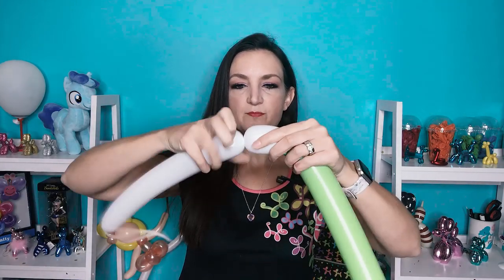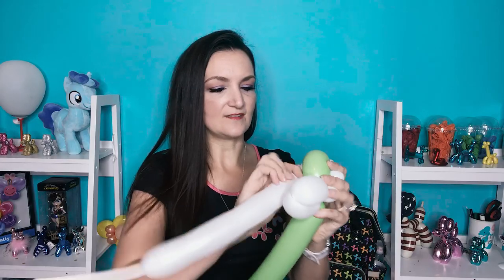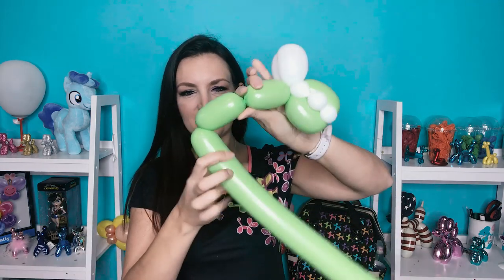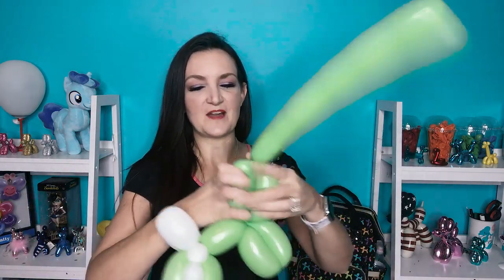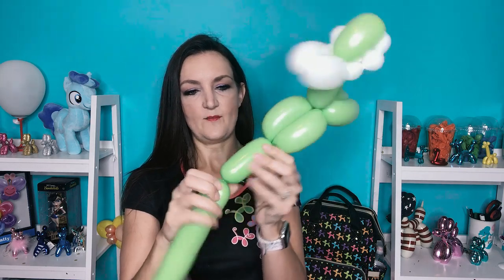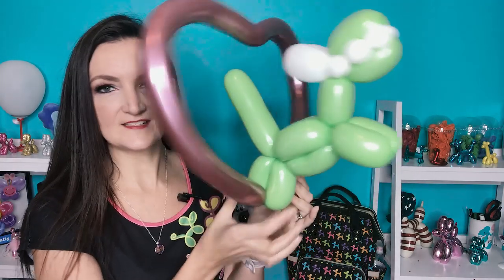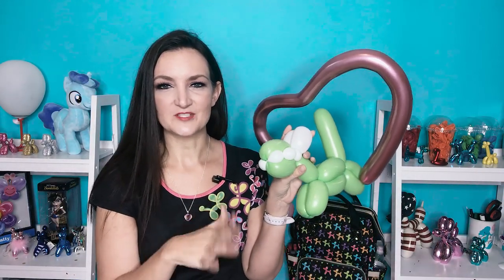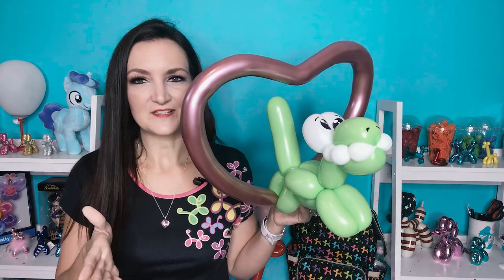How to make a T-Rex Balloon Animal for Valentine's Day!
It's a love Dino!  I think this T-Rex balloon animal inside of a heart is super cute for Valentine's day and I hope you like it too! Share photos of your Valentine's Dinosaurs over in our free Facebook group

🎈🎈🎈 Supplies Needed for Dinosaur Balloons 🎈🎈🎈